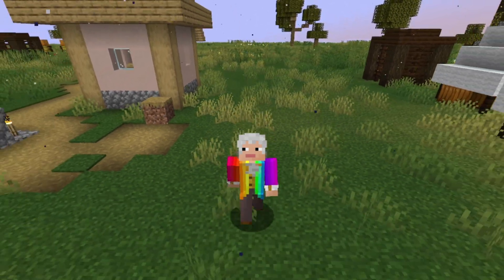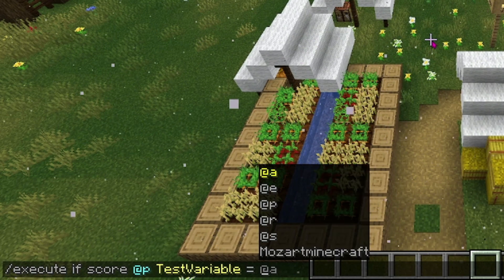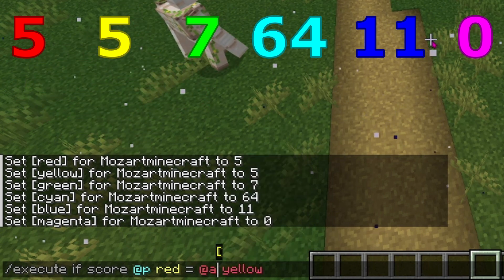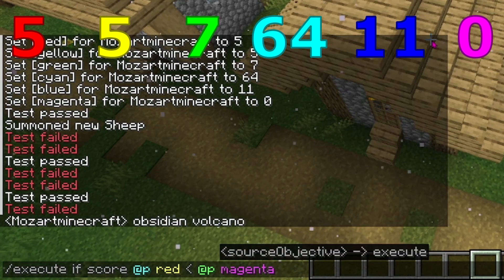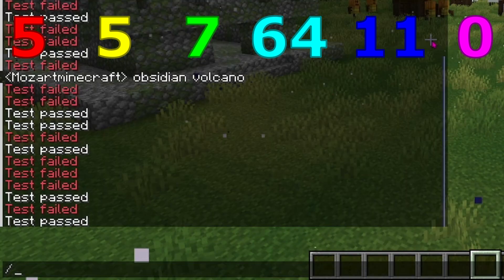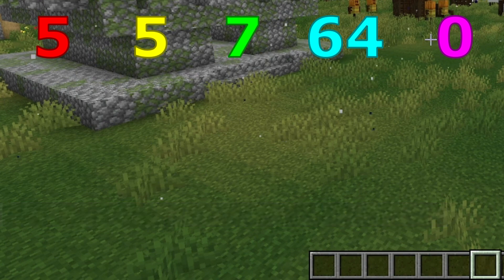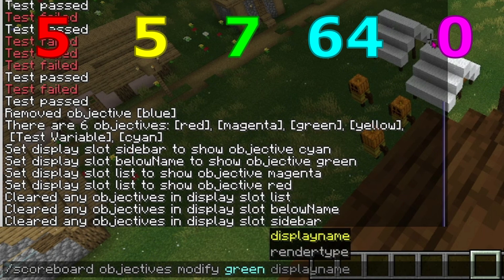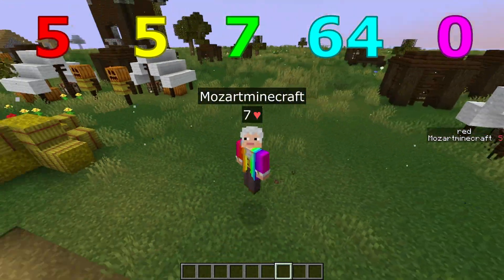How To Create and Use Variables Using Command Blocks 2: Comparing Variables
In this video, I will be showing you how to compare the values of two variables in Minecraft using Command Blocks.
This is the second lesson on Variables.

Variable Tutorials:
1: youtu.be/-BvCjmHii1g
2: This video
3: youtu.be/75TsMMzglo8
4: youtu.be/2-66FSlyGZw
5: youtu.be/72-QoQykXkA